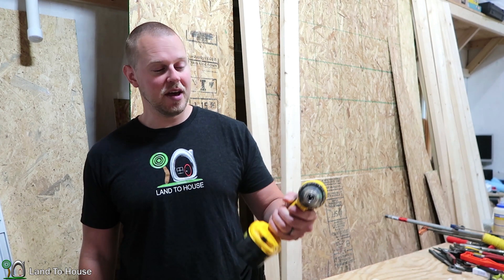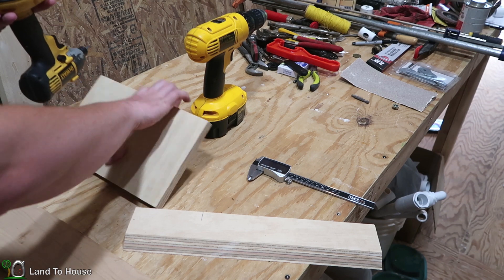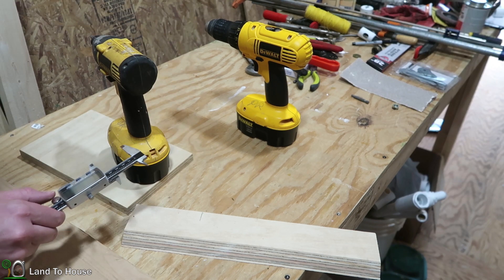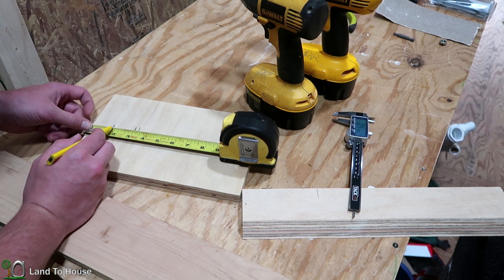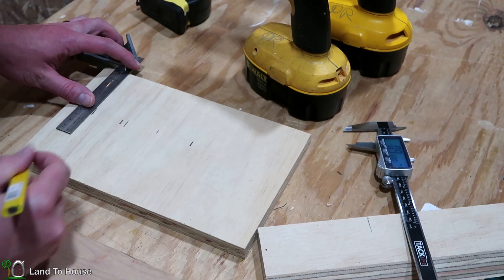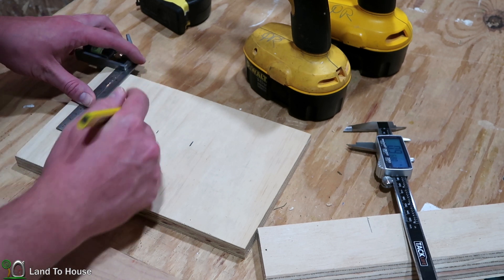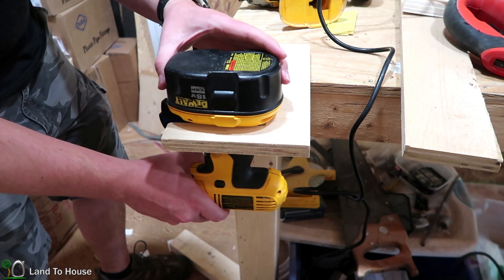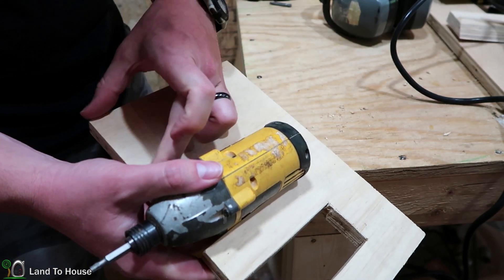Drill and Impact Driver French Cleat - Build a workshop #58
The two tools that I use the most in the shop are the drill and the impact driver. In this video I make a French Cleat holder for there two tools.

My main camera: